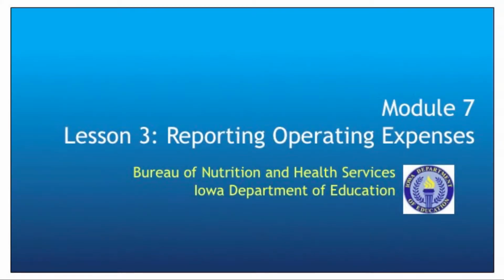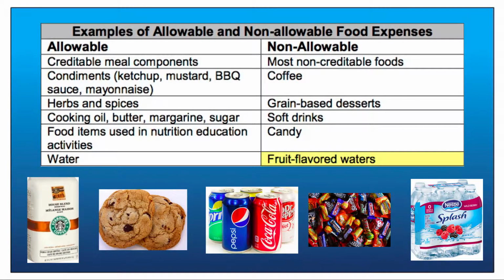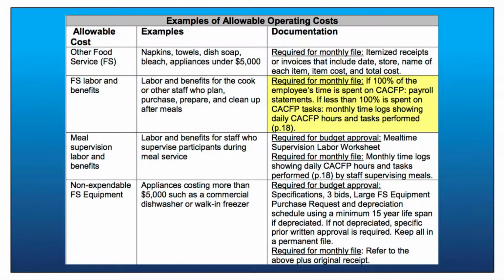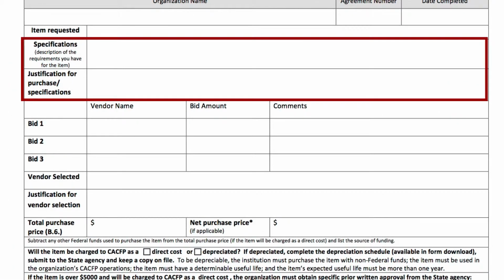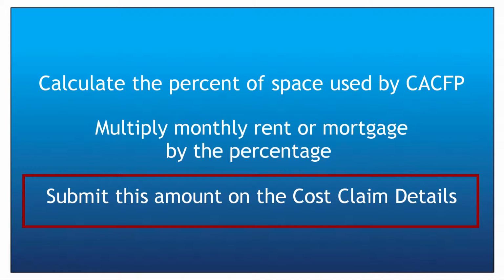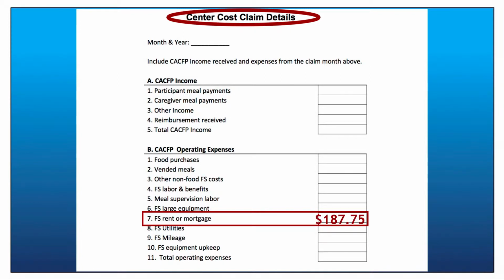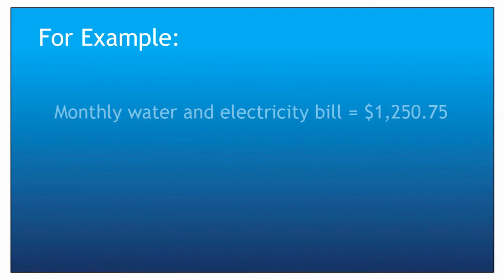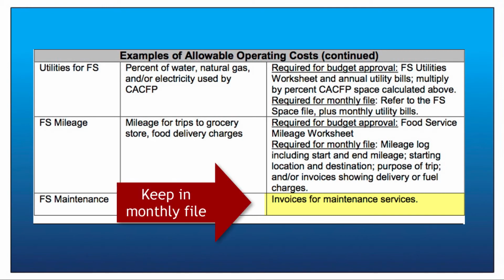Chapter 5.Lesson 3.Reporting Operating Expenses